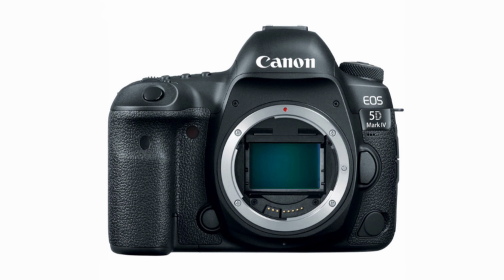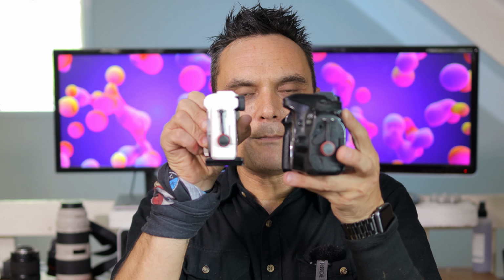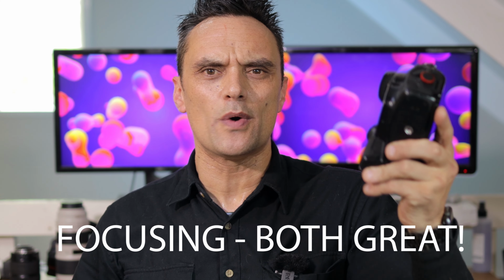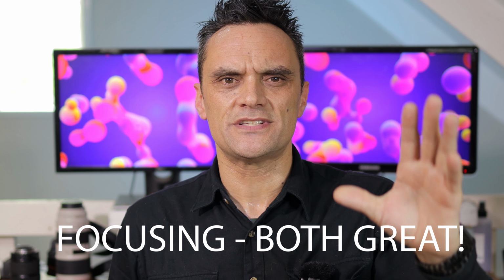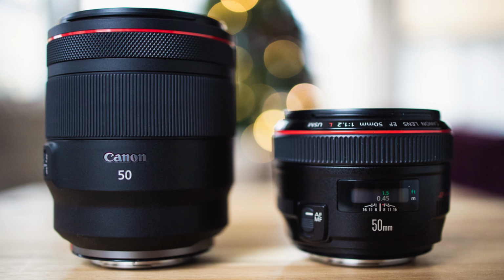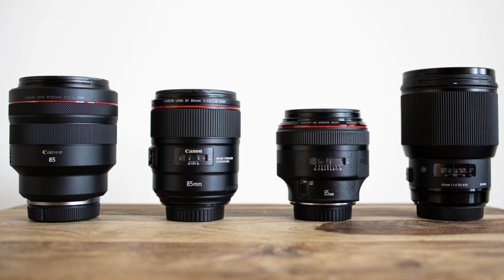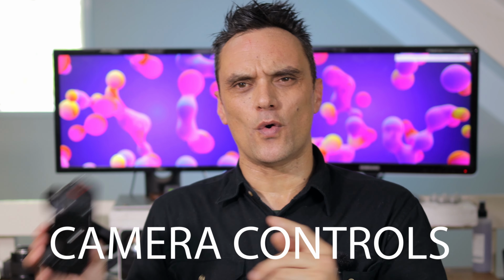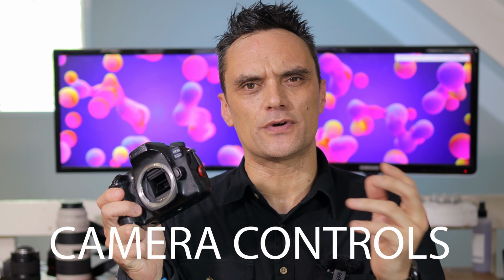DSLR vs MIRRORLESS - The definitive differences!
Starting out in photography? Trying to decide which way to go next? DSLR vs MIRRORLESS cameras, what are the differences and what will suit you best?

0:00 Intro
1:10 Size and weight
1:47 Battery life
2:20 Viewfinders
3:56 Focusing ability
4:46 Lenses
6:32 Video Modes
7:53 Electronic Shutter
9:17 Controls
10:29 Focus points
10:58 Price
12:18 General Comparison
13:07 When to choose DSLR
15:16 When to choose Mirrorless
16:18 Wrap and review
18:26 Conclusion

Hey! My name is Corey and I am coming at you out of Wellington, New Zealand. I am a photo enthusiast and I do some pro work like real estate and weddings. I used to paint and sketch but I thought it would be easier to simply snap pictures than to paint them. How wrong was I? This photography lark is a tricky business getting it right, but is an awesome buzz all the same!

Filmed with:

Canon EOS R Main camera
Canon 80D 2nd Cam
Canon M50

Adobe Audition

Canon RF 35mm f/1.8 @ f/1.8